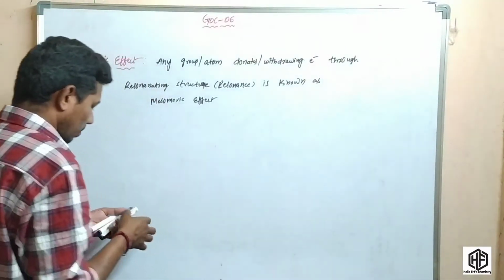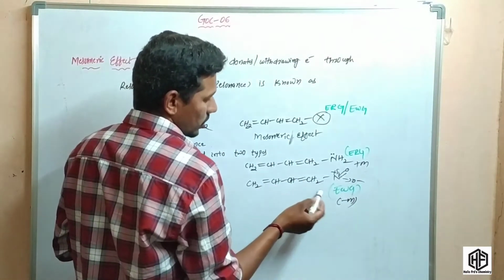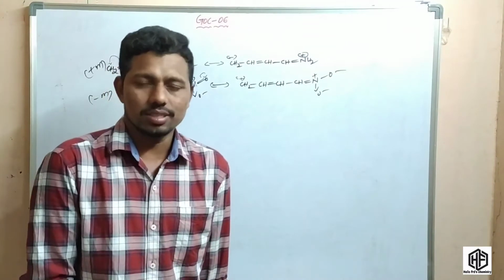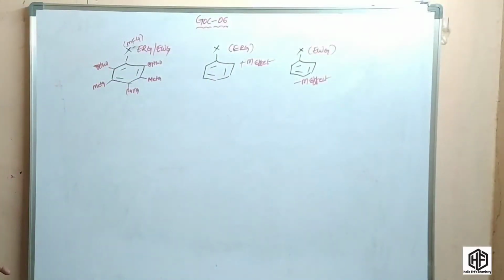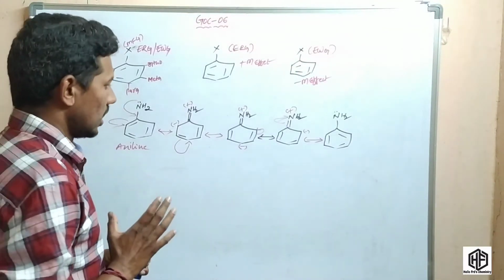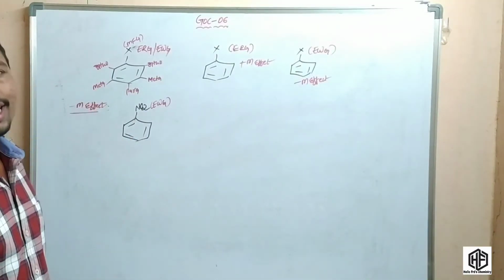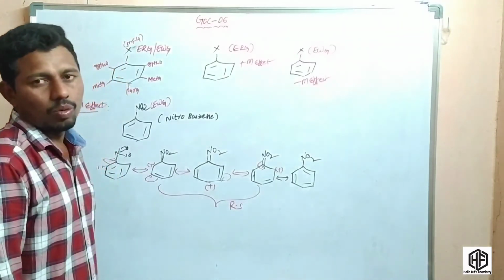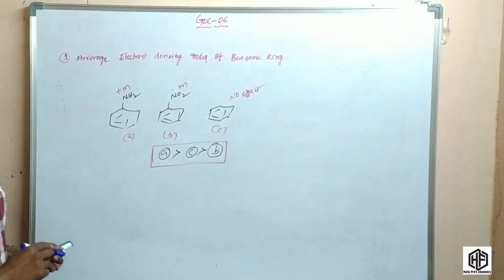GOC-Class06//Mesomeric Effect & +M Effect & -M Effect//JEE mains &IITJAM &AUCET exams-G.D.Naidu Sir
GOC-Class06// Mesomeric effect & +M Effect and -M Effect// JEE mains & IITJAM & AUCET exams-by G.D.Naidu Sir